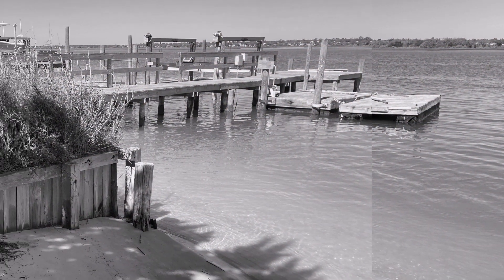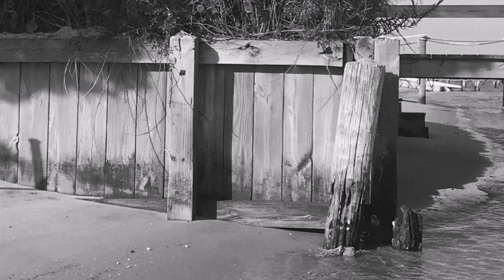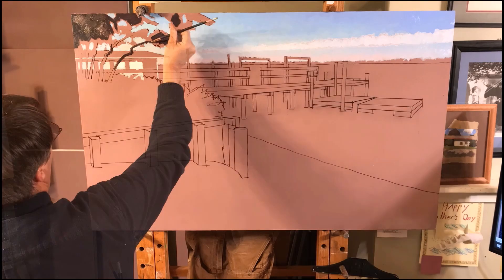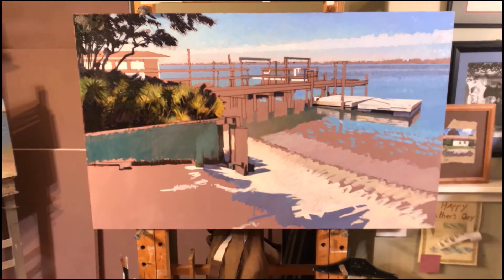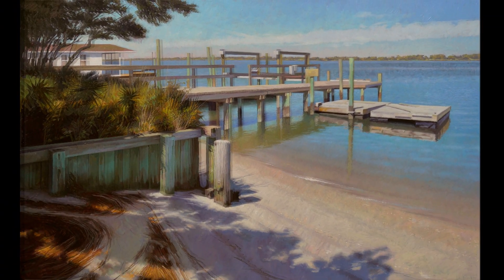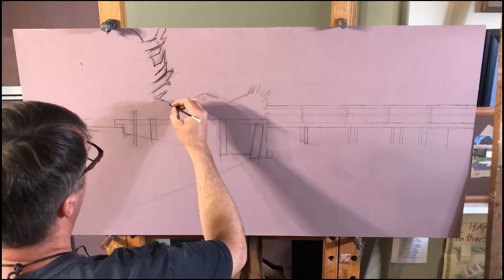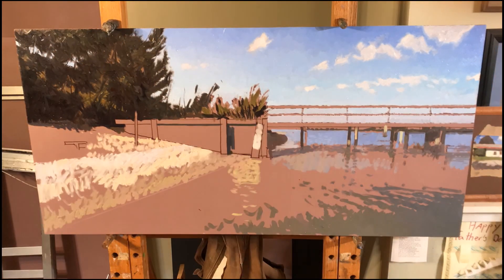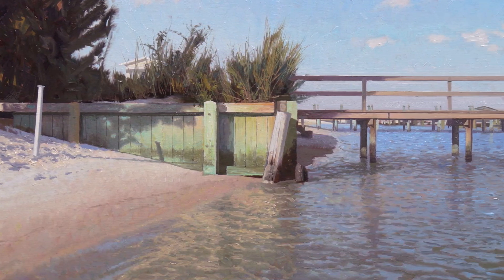Low Tide Morning Cedars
Contemporary realist and landscape artist, Luke Allsbrook, talks about the creation of three paintings of a single place on the Sound of Topsail Island, North Carolina. The video uses time-lapse footage of the creation of the paintings.